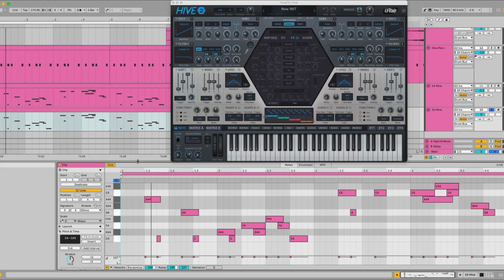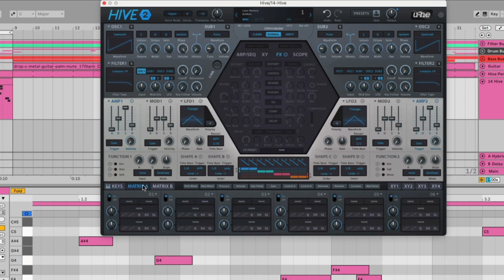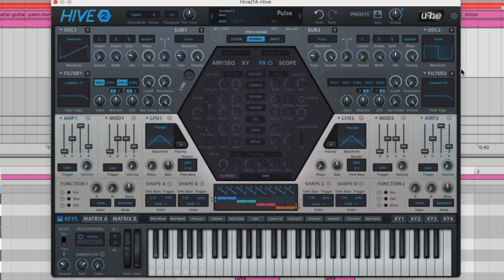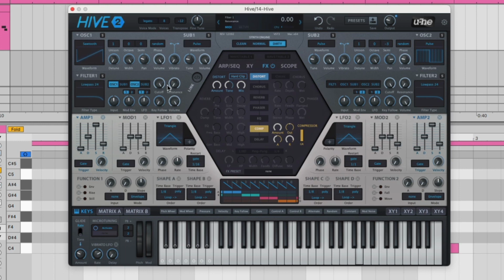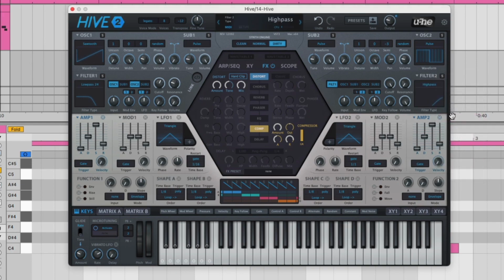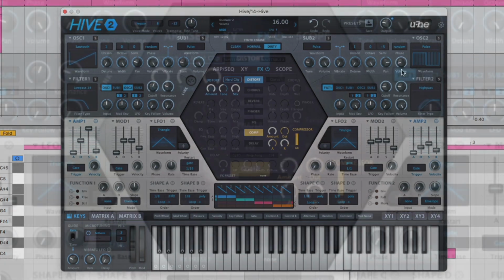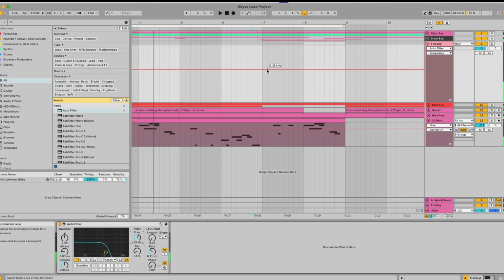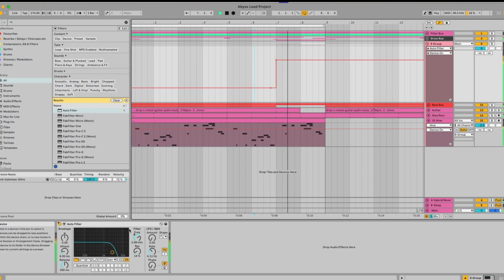drum and bass leads, step by step synthesis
Load up Hive by u-he or a synth of your choice, and let’s make a hard-hitting drum & bass rave-ready lead from scratch.

Hard-hitting, rave-ready sounds have been a crowd favorite for years, and today, we’re going to use u-he Hive to build sounds in that vibe – specifically a lead.

The only samples we used were drum hits from Splice’s Noisia sample pack, a distorted guitar from Sample Focus, and some one shots from Ableton’s core library. You can use anything, though, as the focus today is on synthesis.

Chapters:

01:03 Oscillator 1 and glide
01:42 Oscillator 2
02:45 Distortion and compression
03:26 In the mix
03:47 Setting the filters
04:13 Modulation envelope on filter 2
05: 24 EQ and reverb
06:29 Filtering an intro into a drop